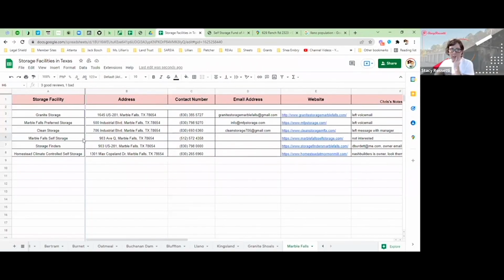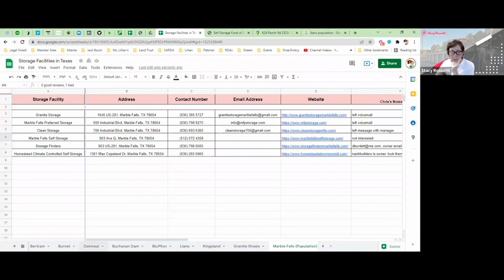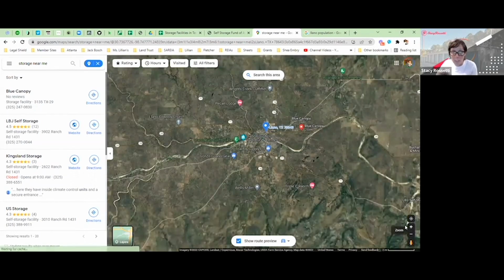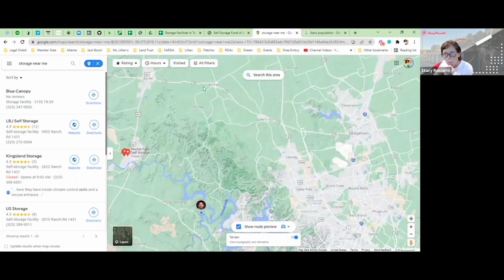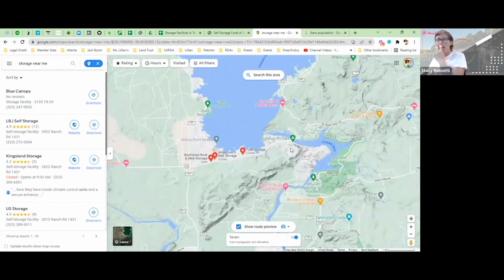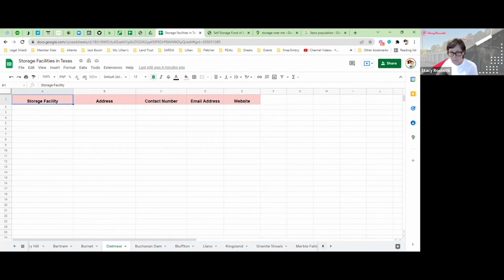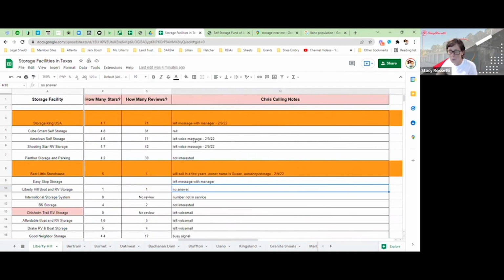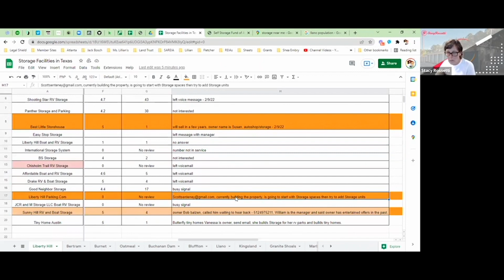How to Find Off-Market Self Storage Facilities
Stacy